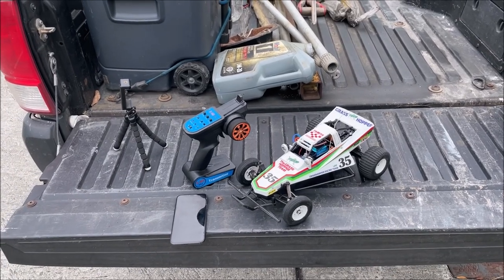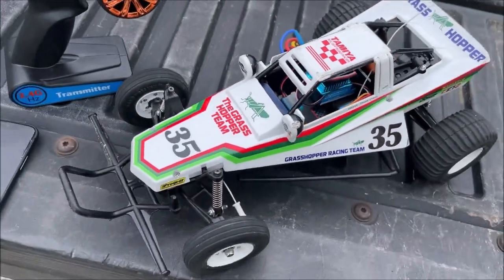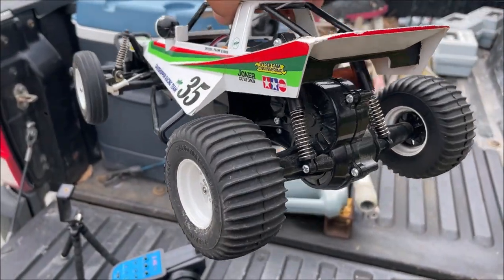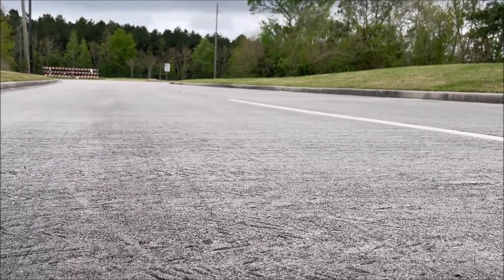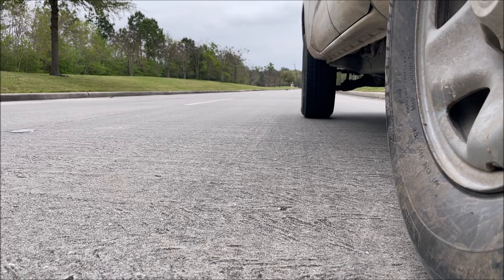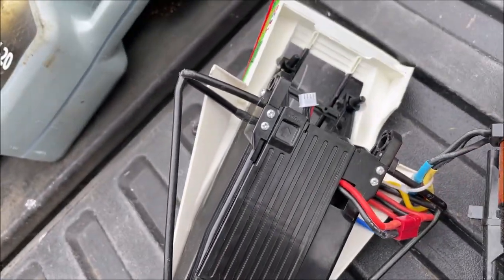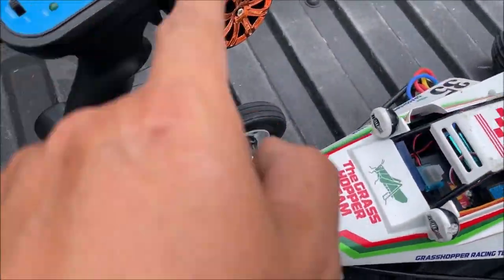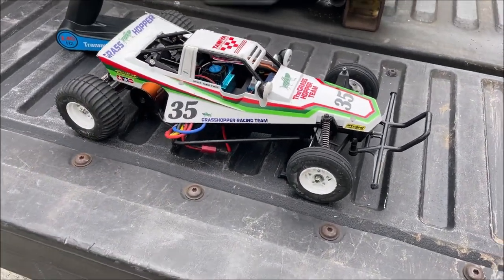Tamiya GRASSHOPPER speed run PART 3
for under $100 you can get 45 mph / 72 kph ... and you will TOTALLY DESTROY your Tamiya Grasshopper along the journey from 11 mph / 17 kph